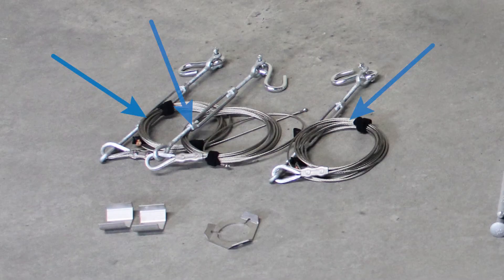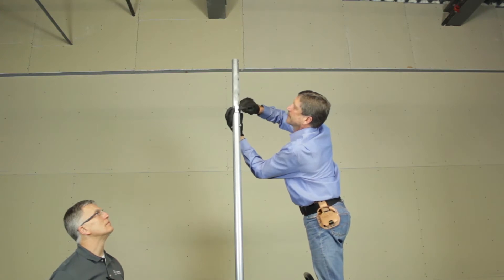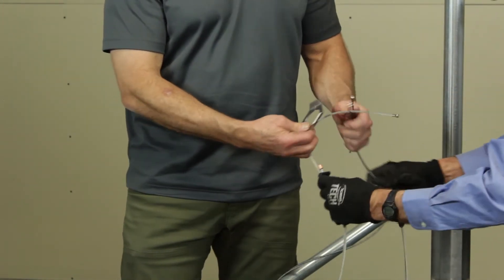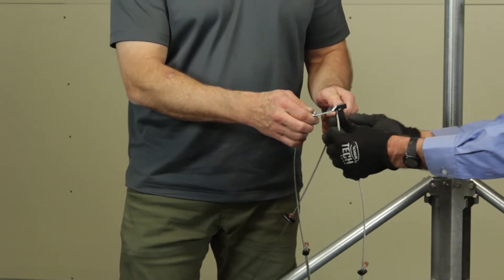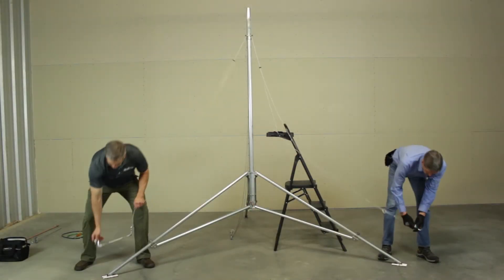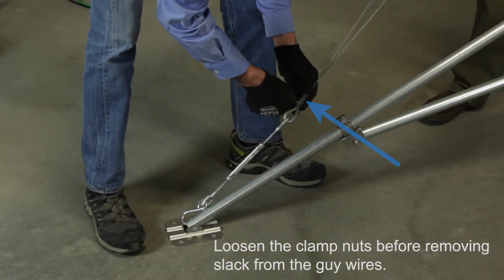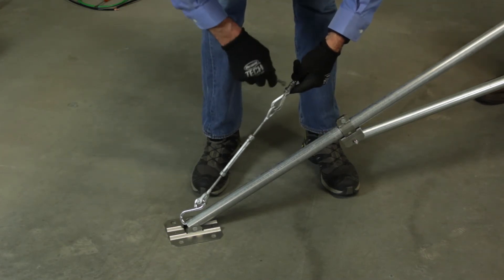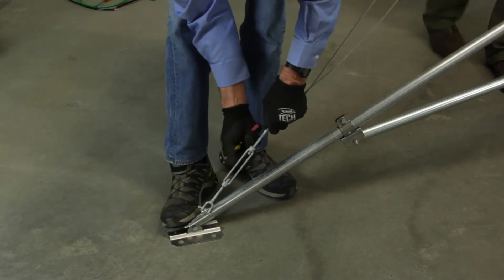Guy wire assembly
This video shows how to attach the optional guy wire kit to Campbell Scientific tripods.